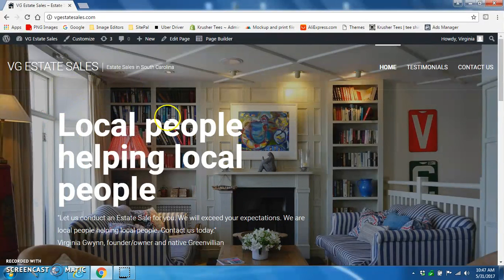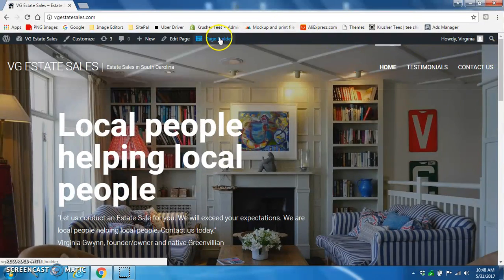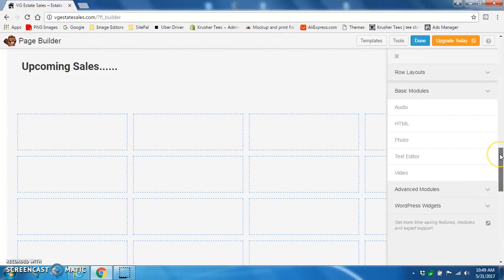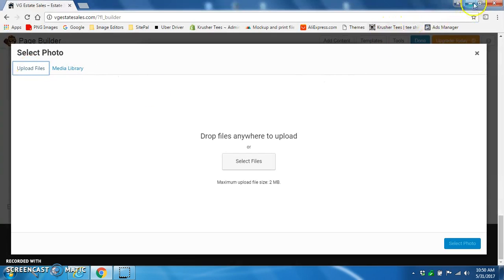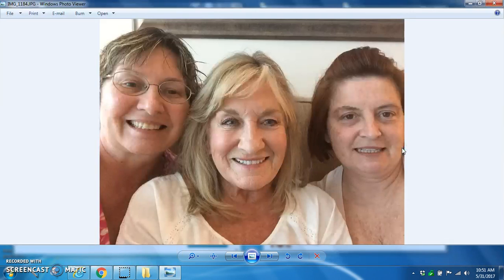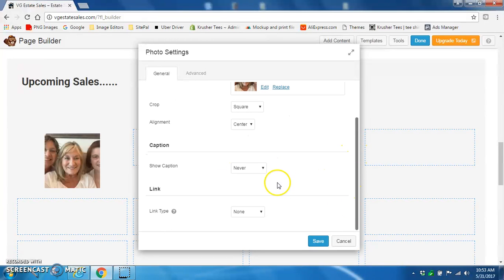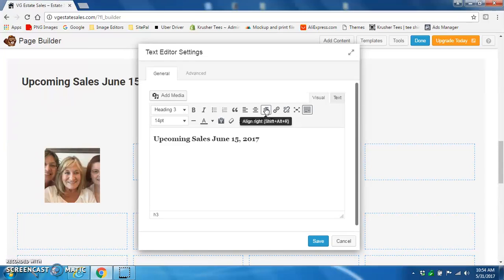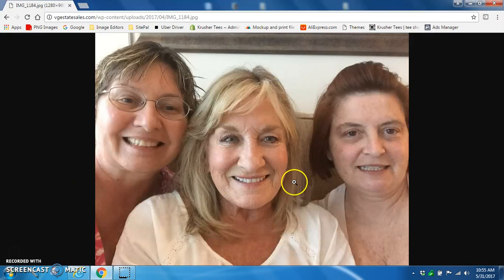How to add photos to your Wordpress Website V2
This video illustrates how to add photos into a Wordpress website.  It also illustrates how to edit (or change) headline and text.